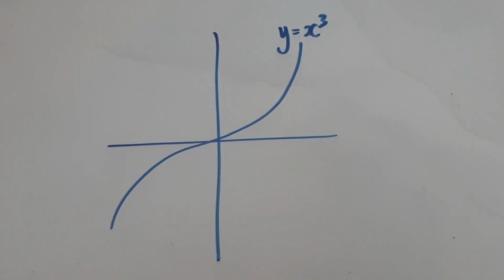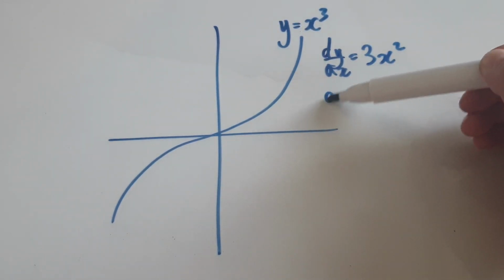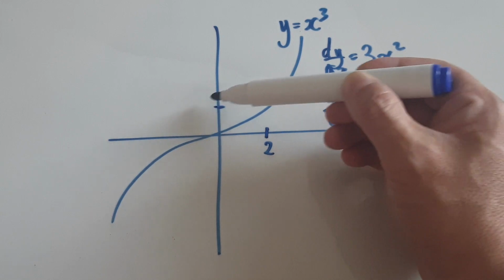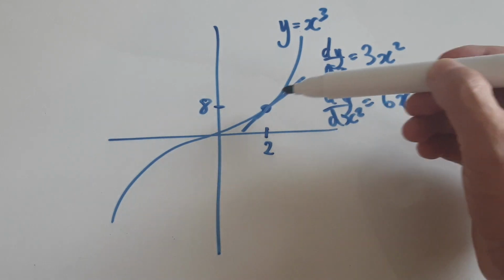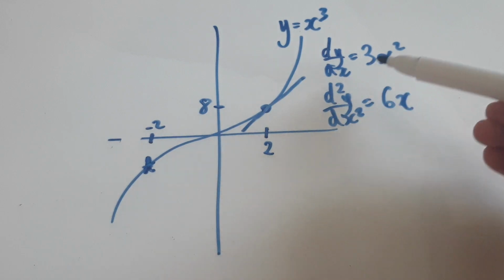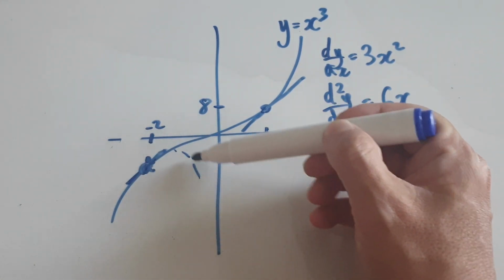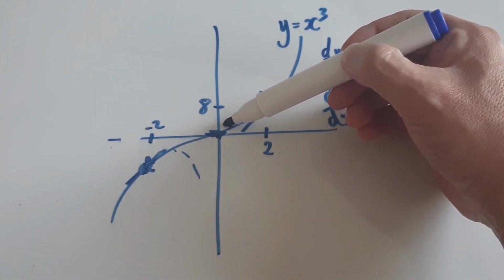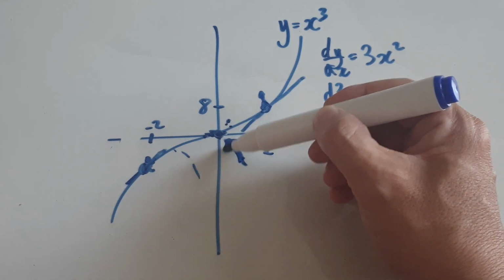Calculus - Concavity & Inflection